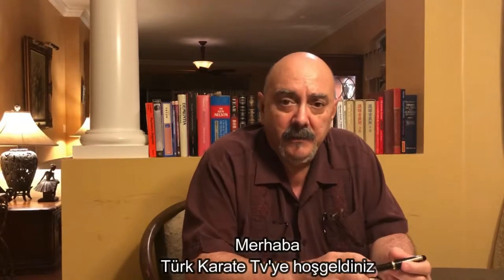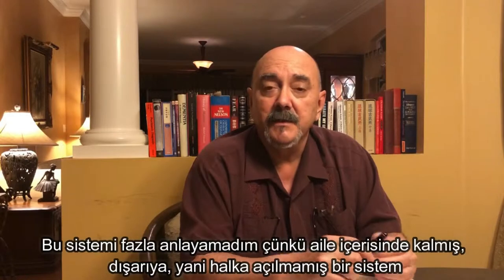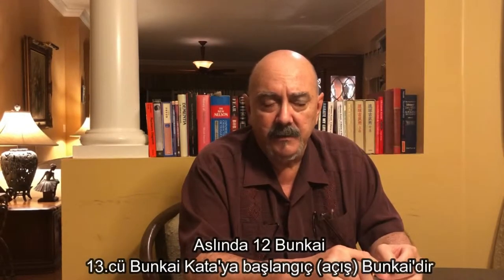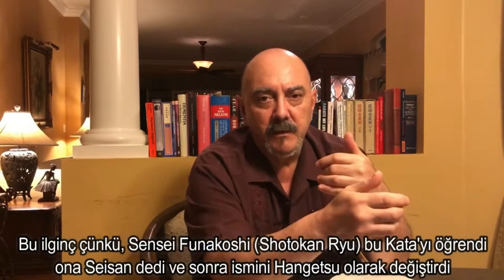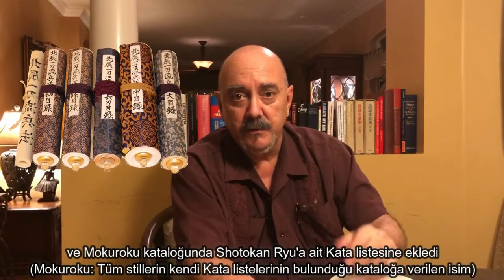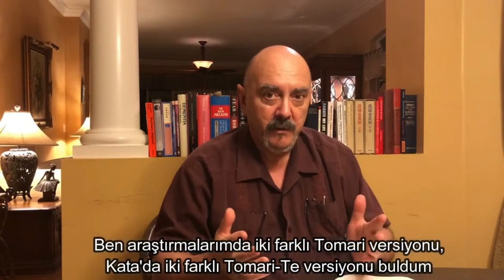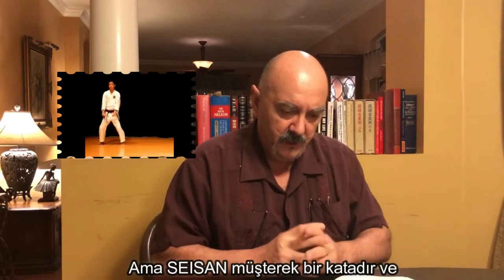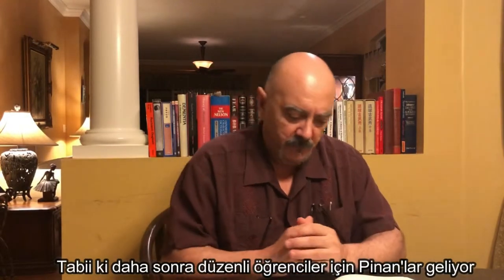The History and Evolution of Karate Part 4 -Karate'nin Tarihi ve Evrimi Bölüm Seisan - Hangetsu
The History and Evolution of Karate Part 4
Karate'nin Tarihi ve Evrimi Bölüm 4
Sensei Gustavo Albear
GojuRyu Karate 7.Dan
Shorin Ryu Karate 5.Dan
Okinawa Kobudo 4. dan